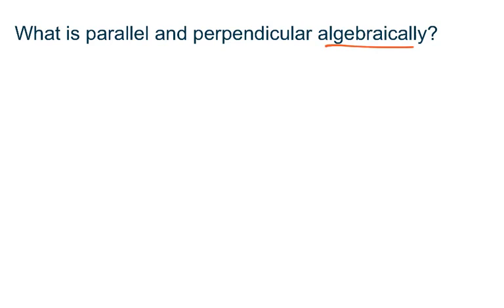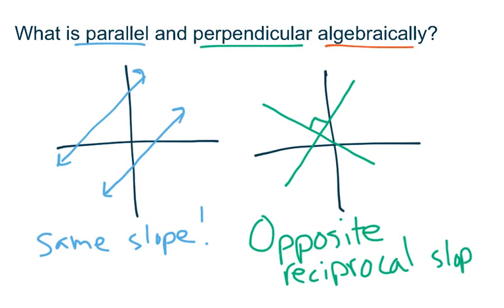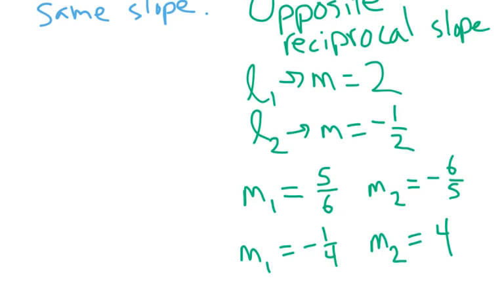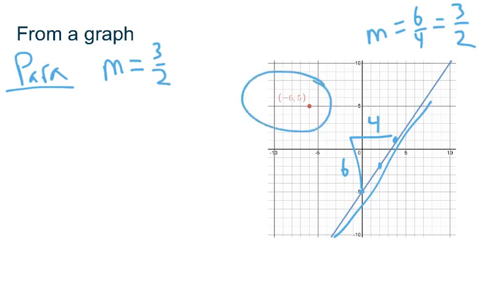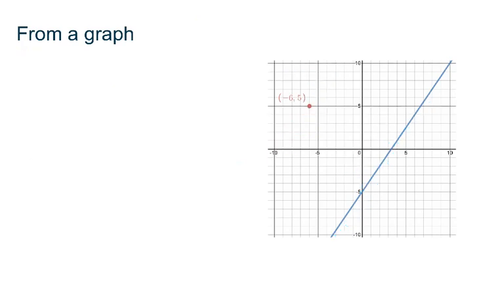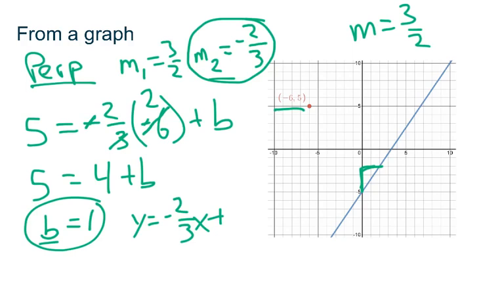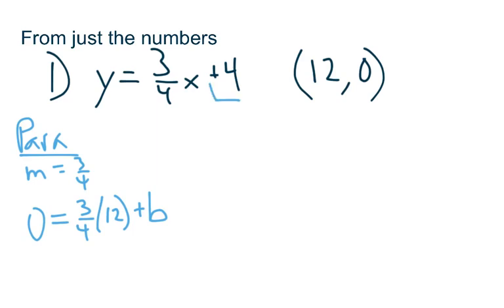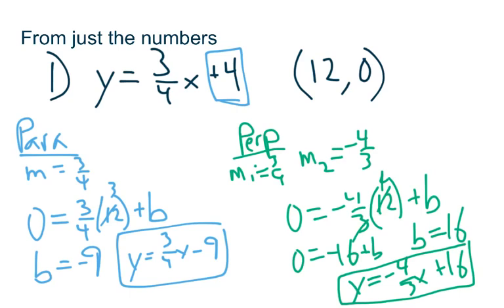Writing parallel and perpendicular functions